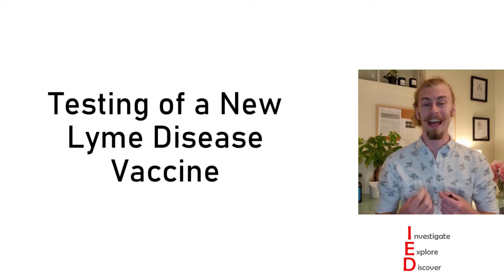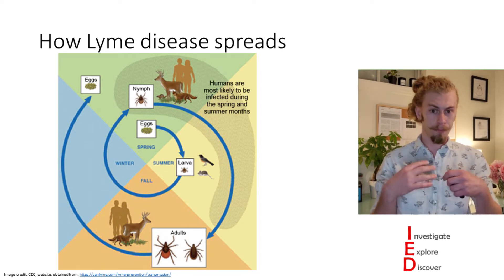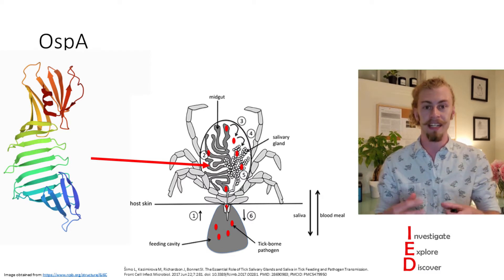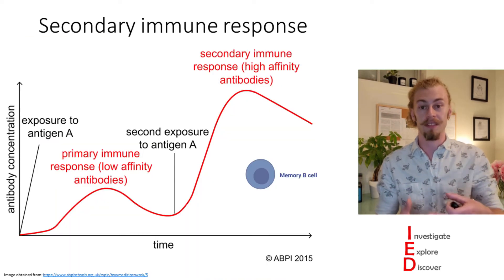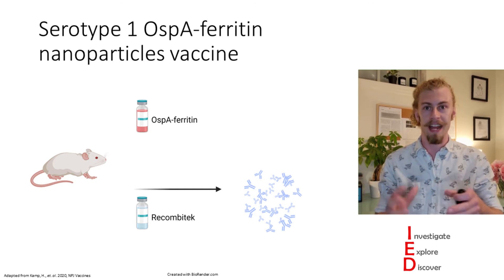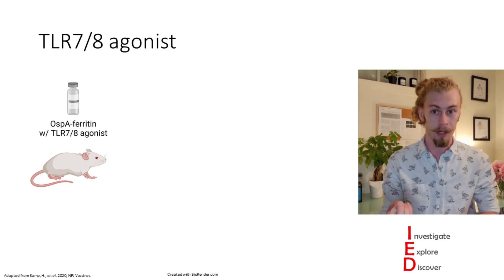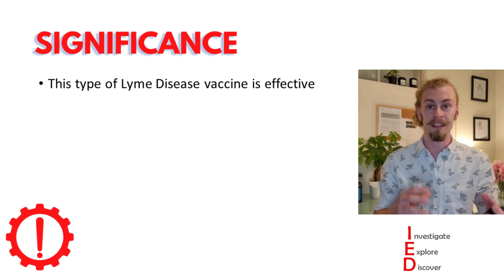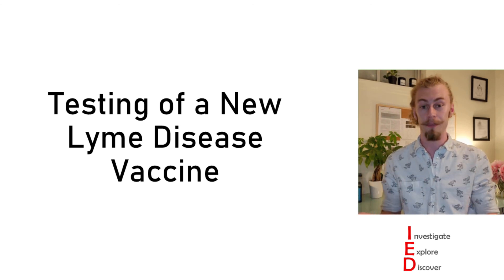Testing of a New Lyme Disease Vaccine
In this video, I outline how a new approach is taken to creating a bacterial antigen vaccine against Lyme disease.

This is a summary of the scientific research paper: Design of a broadly reactive Lyme disease vaccine.

by: Heather D Kamp, Kurt A Swanson, Ronnie R Wei, Pradeep K Dhal, Ram Dharanipragada, Aurelie Kern, Bijaya Sharma, Radek Sima, Ondrej Hajdusek, Linden T Hu, Chih-Jen Wei, Gary J Nabel

This is a link to where you can find a copy of the article for yourself to read

Sections:
0:00 Introduction
5:31 Importance
5:58 Design of a broadly reactive Lyme disease vaccine.
6:13 Results
9:50  Summary
10:37 Significance
11:13 Future Directions